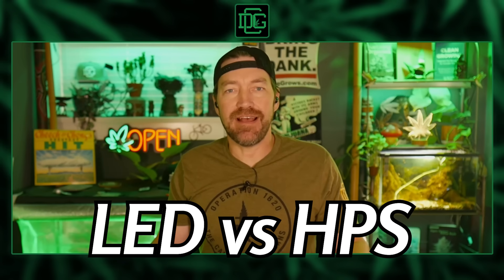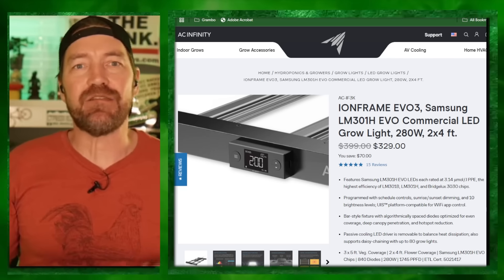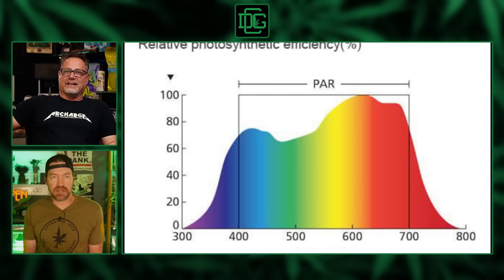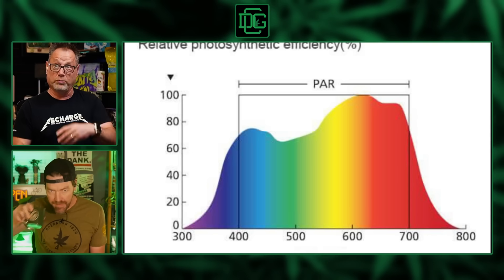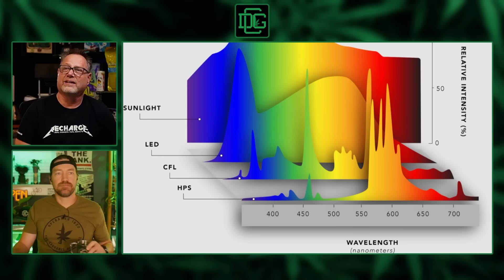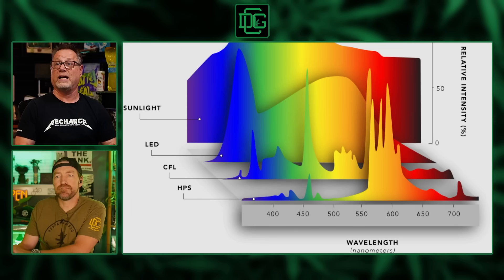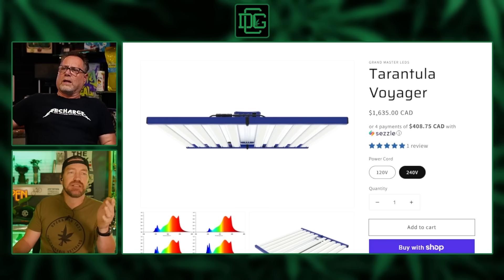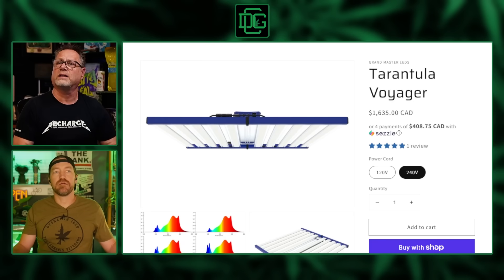HPS vs LED: Which One Grows Better Cannabis?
In this video, you’ll learn the real differences between HPS and LED grow lights when it comes to growing sticky, high-quality buds.

We’ll show you the pros and cons of each, and help you decide which is right for your grow room — whether you’re chasing yield, frost, or just trying to keep things safe and efficient.